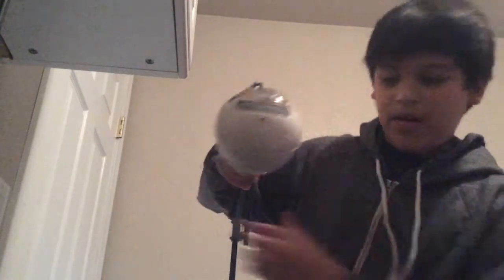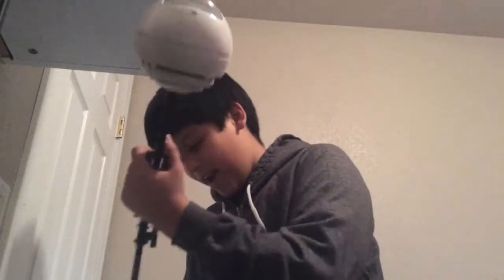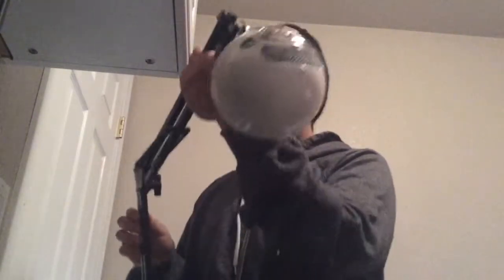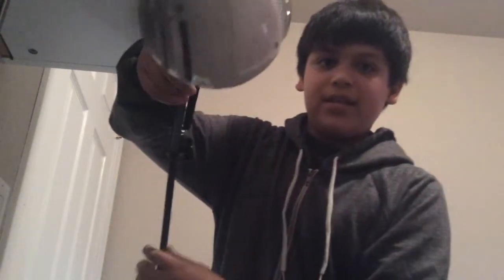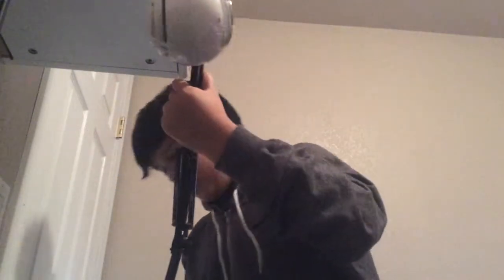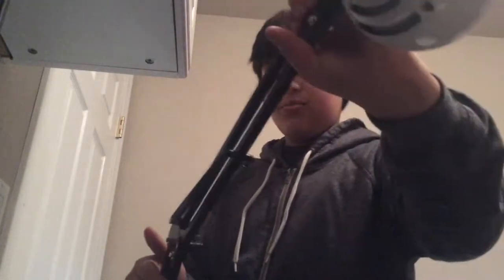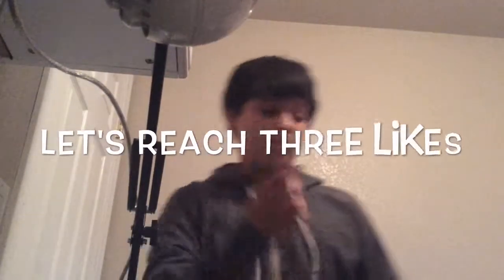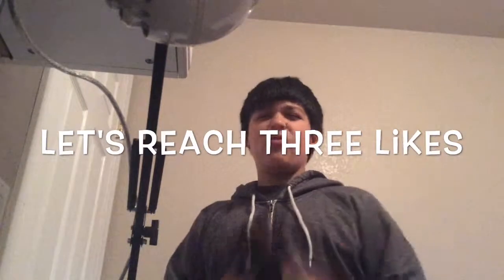Paul Something Came In The Mail Today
Let's reach three likes and I will review this stand.